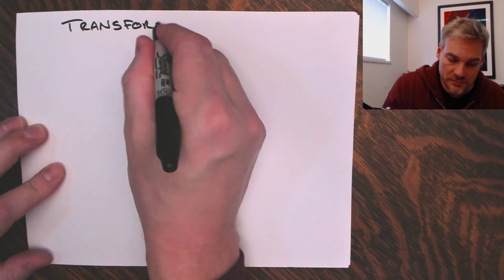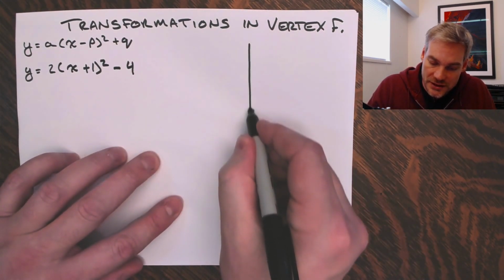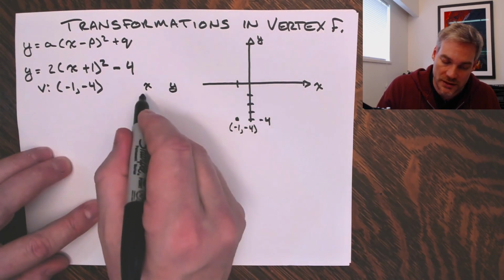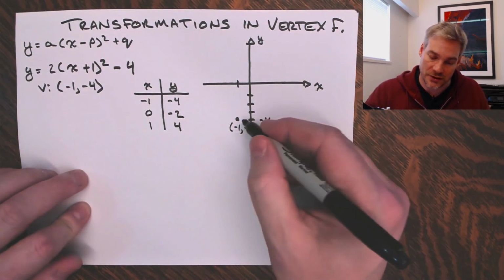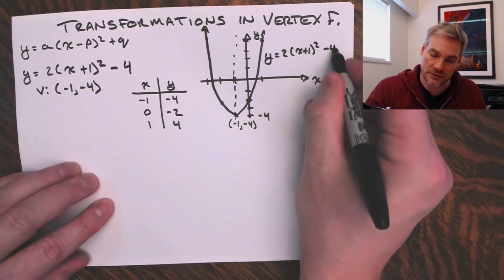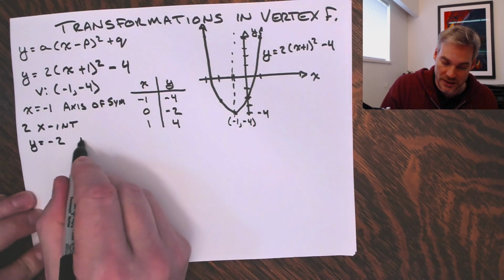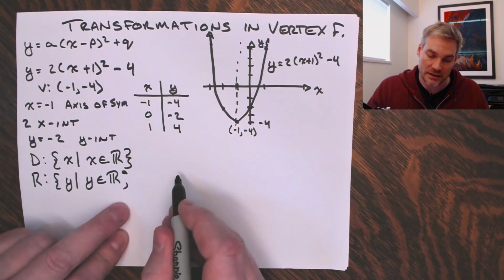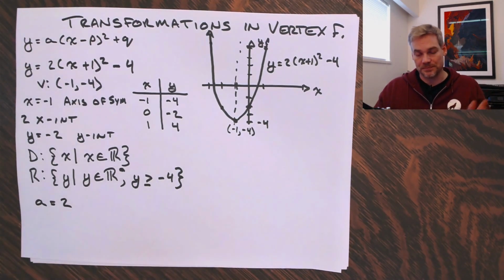Transformations of quadratic function in vertex form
Math 11: In this video we show by example how all the parameters transform the quadratic function.